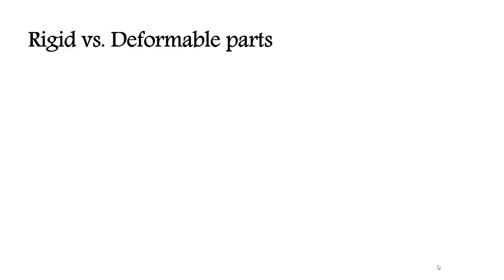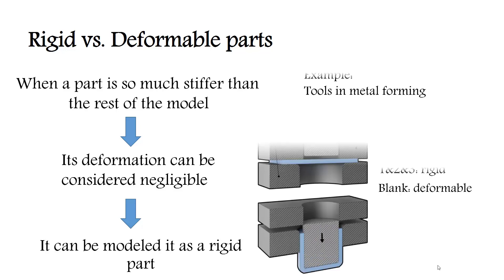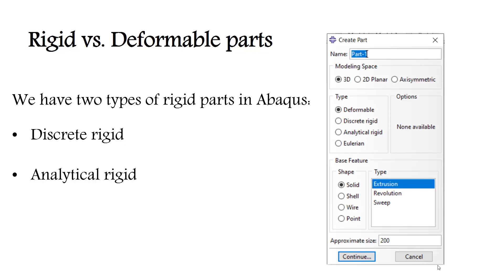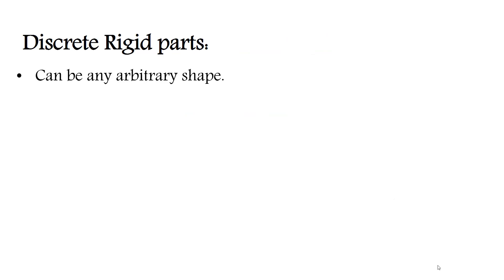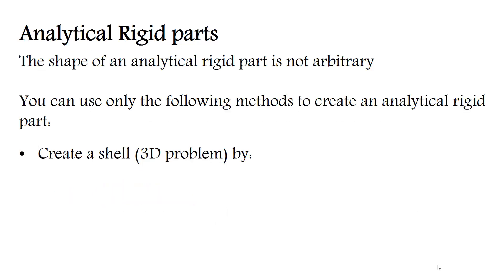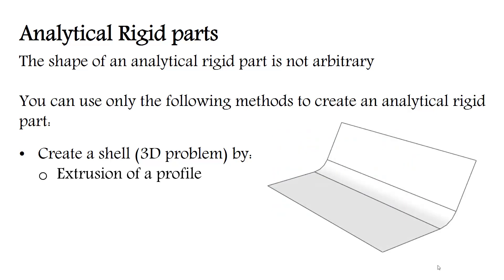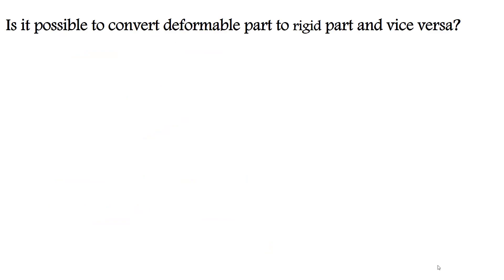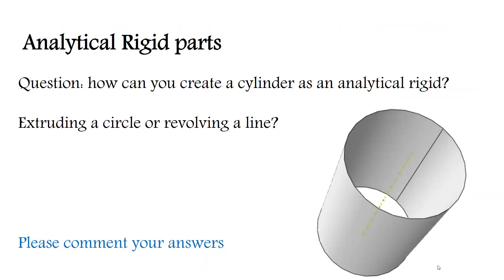Abaqus: Analytical vs. discrete rigid parts and deformable parts.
In this video the differences and circumstances of analytical rigid, discrete rigid, and deformable parts are described. Possible analytical rigid parts and their advantage to discrete rigid parts also explained.